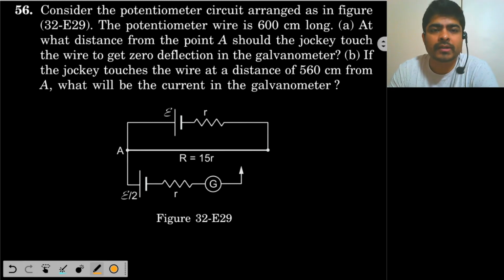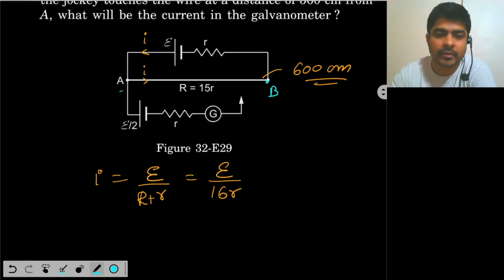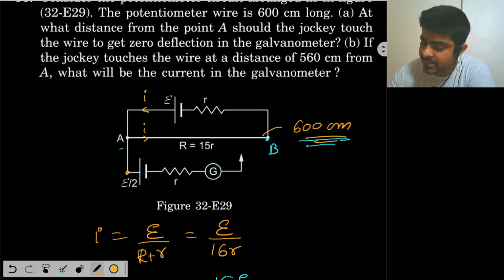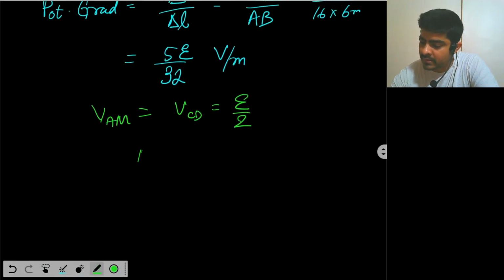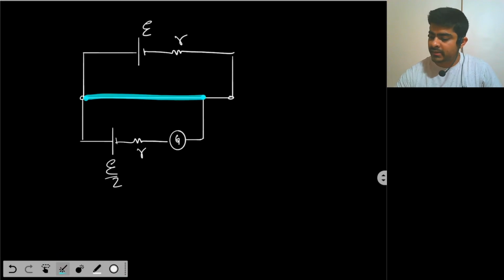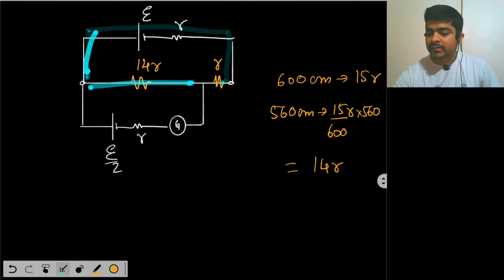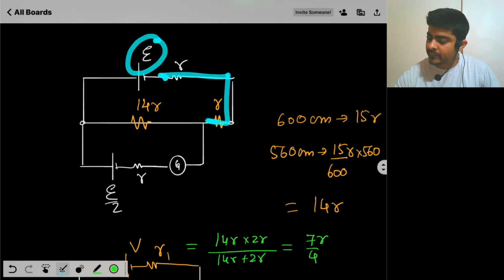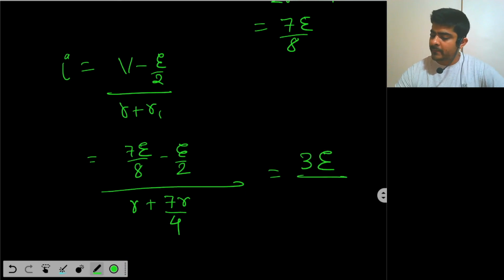Chapter 32 | Question 56 | H C Verma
Consider the potentiometer circuit arranged as in figure (32-E29). The potentiometer wire is 600 cm long. (a) At what distance from the point A should the jockey touch the wire to get zero deflection in the galvanometer? (b) If the jockey touches the wire at a distance of 560 cm from A, what will be the current in the galvanometer ?